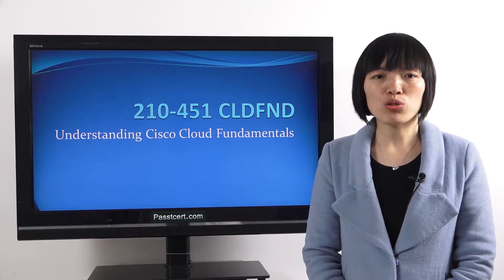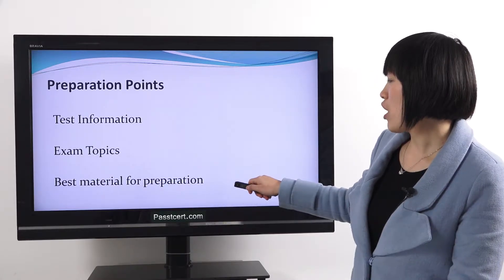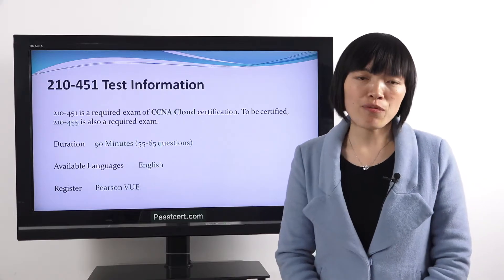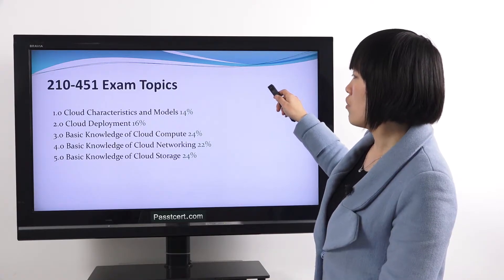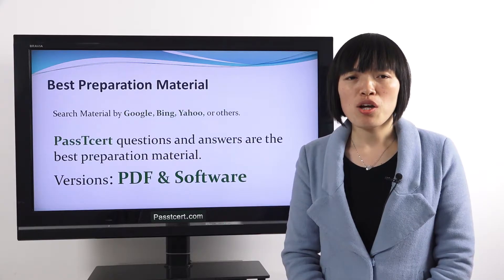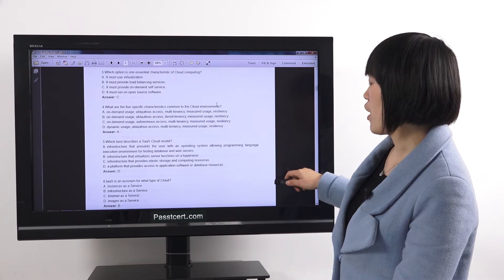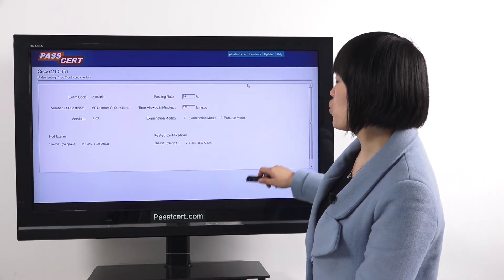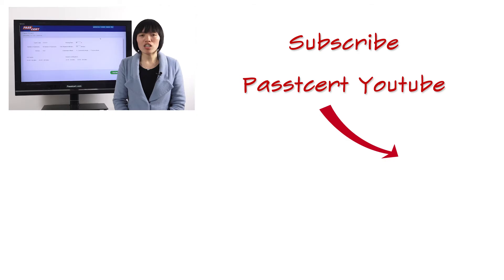How to Prepare Cisco 210-451 Exam? Passtcert Cisco CCNA Cloud 210-451 Questions and answers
This video is about how to prepare Cisco 210-451 exam. Passtcert provides the latest Cisco 210-451 questions and answers, which can make sure you pass the test in the first attempt. There are two versions for this material. One is PDF, the other is Software. Besides, Passtcert provides free update in one year.